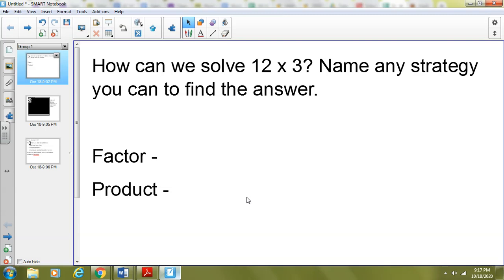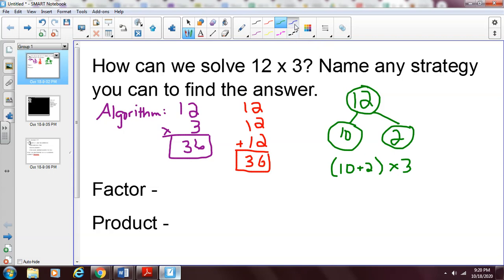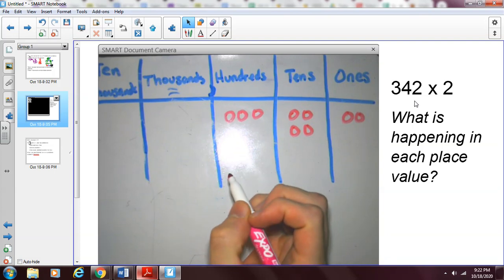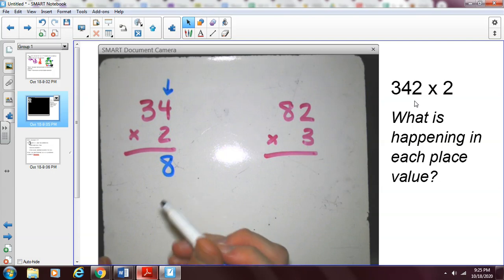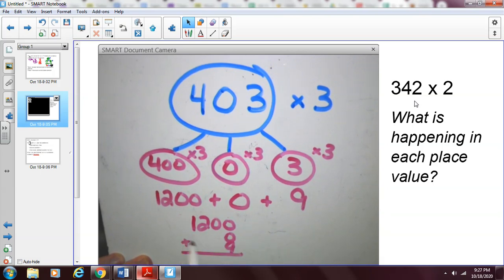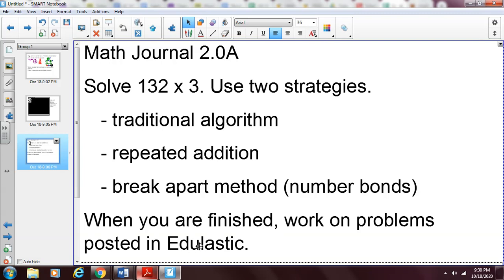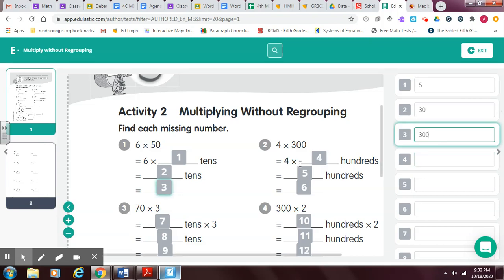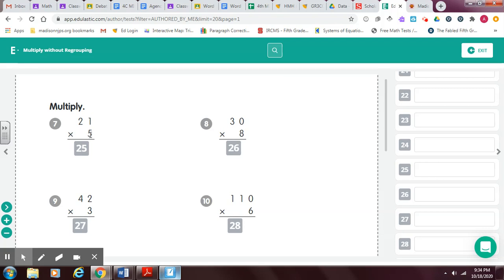Multiplying without Regrouping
Reviewing multi-digit multiplication using multiple strategies.